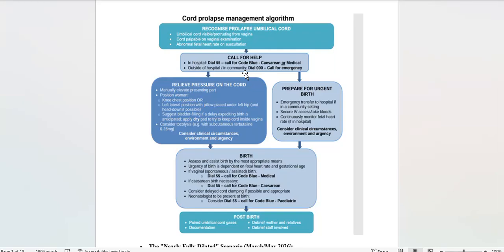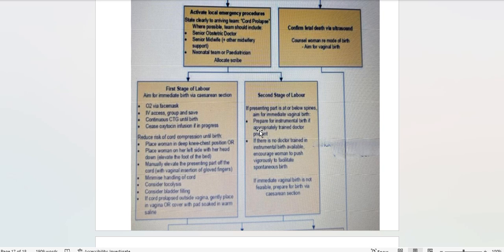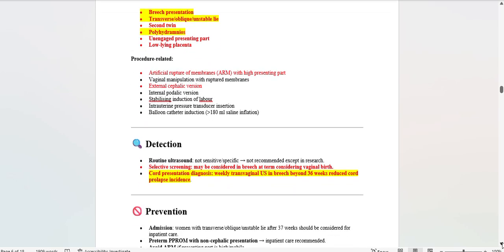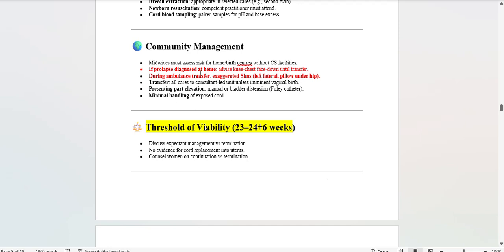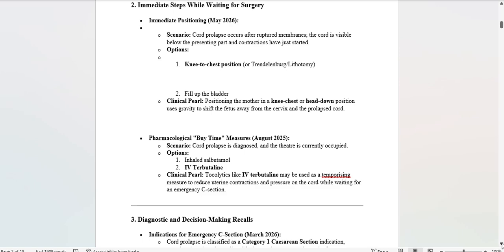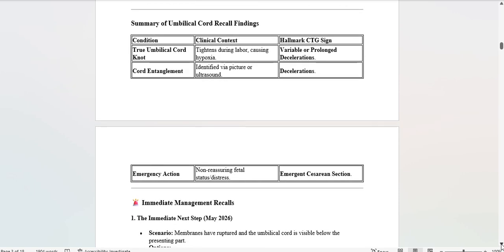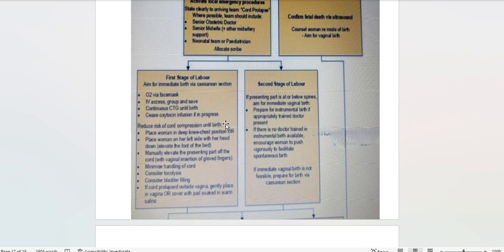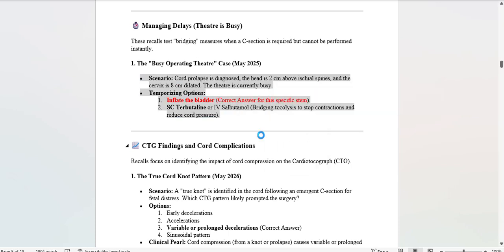Cord prolapse AMC JUNE 2026 RECALL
Australian Medical Council (AMC) Exam Preparation – Cord Prolapse High-Yield RevieW

This video covers Umbilical Cord Prolapse,according to Australian clinical guidelines and AMC exam–focused concepts It includes important diagnosis, risk factors, immediate management, obstetric emergency approach, and decision-making points frequently tested in AMC recalls**.

Topics covered:
✅ Definition and types of cord prolapse
✅ Risk factors and causes
✅ Diagnosis (including vaginal examination findings and CTG changes)
✅ Immediate management steps
✅ Maternal positioning and cord pressure relief measures
✅ Temporising measures (bladder filling, tocolysis)
✅ When to proceed to emergency caesarean section
✅ Management during different stages of labour
✅ AMC-style clinical scenarios and recall-based discussion
✅ Key points from Australian obstetric practice guidelines

This lecture is designed for AMC MCQ preparation, clinical reasoning, and quick revision of high-yield obstetric emergencies